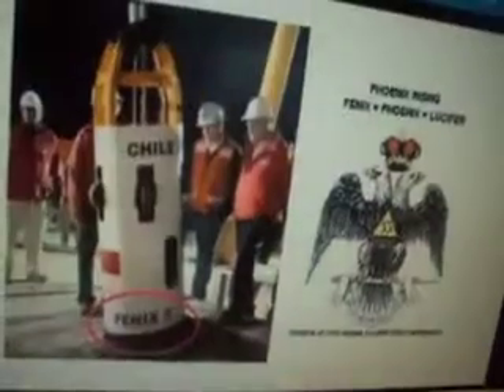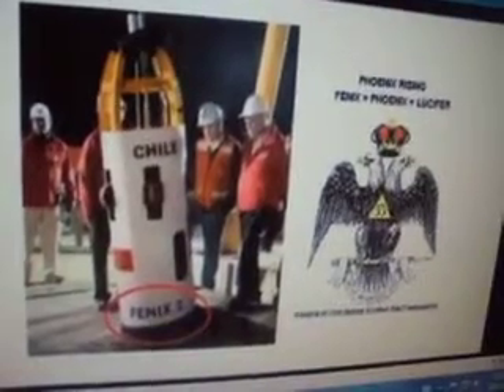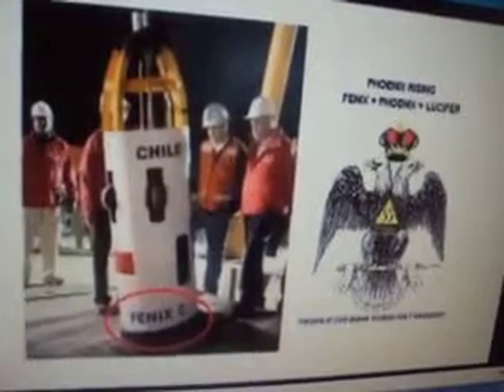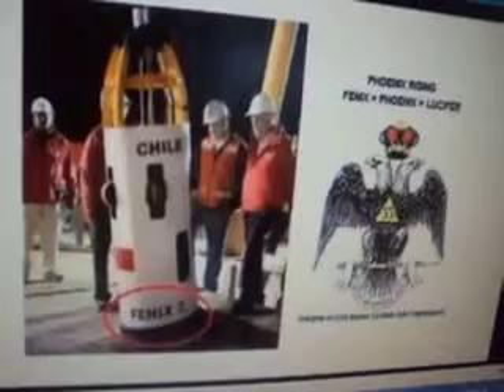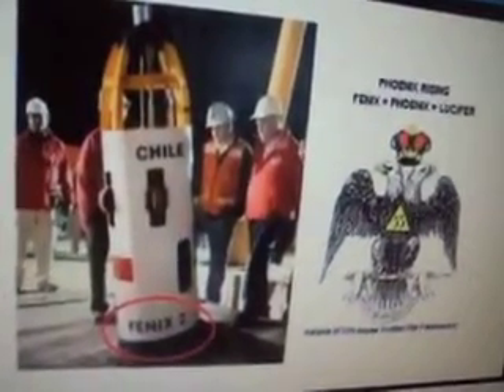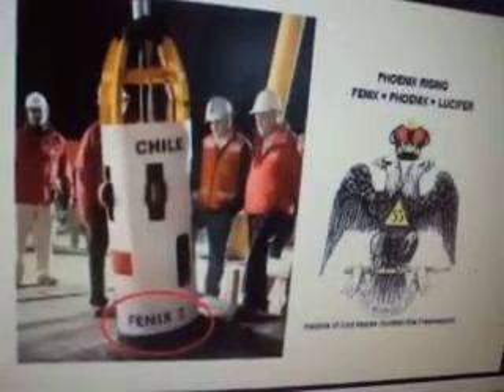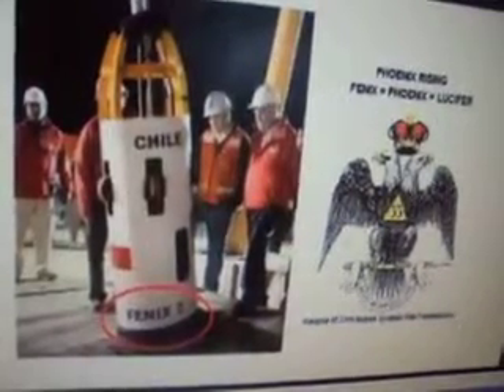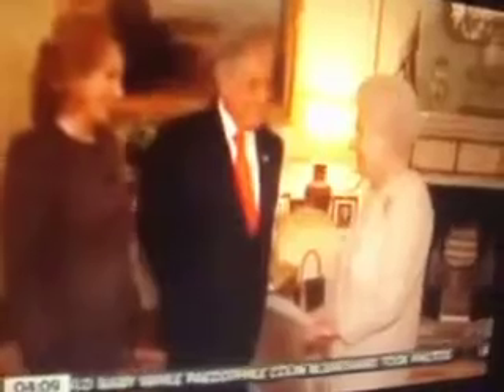MOV02449 ( Larger Bank of America - Pictures on new world order - )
Pictures of the Third War - New world Order - and Antichrist - Why ? on The Largest Bank in America  ( copy by ) joes_skies